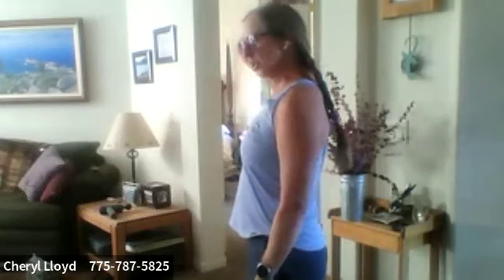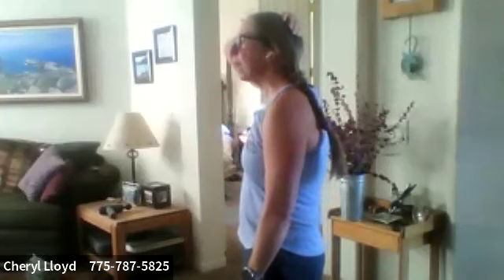Lesson #1 - Introduction - 10/1/24